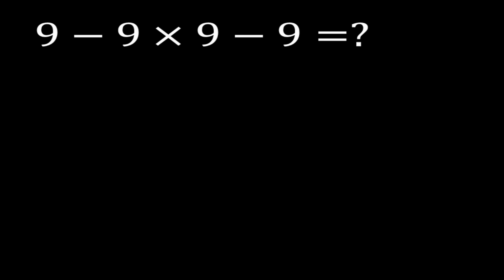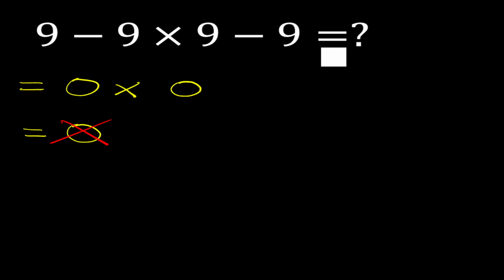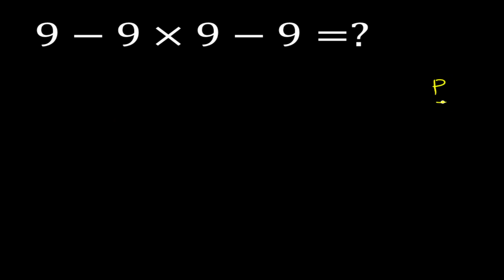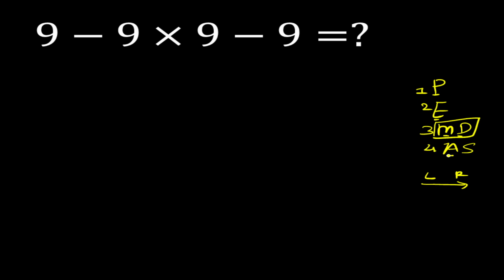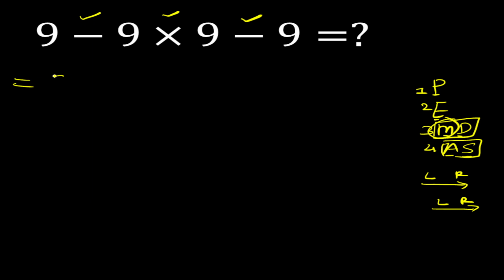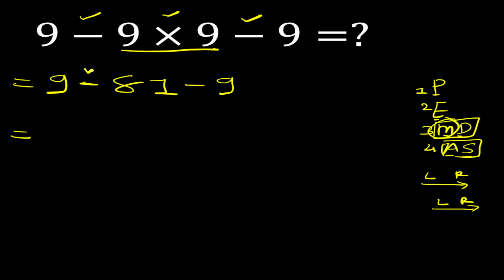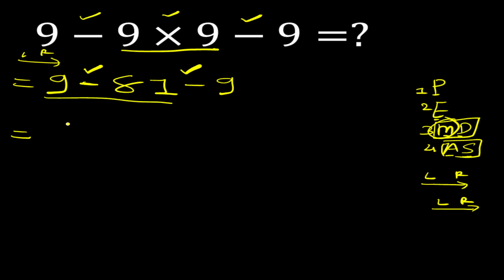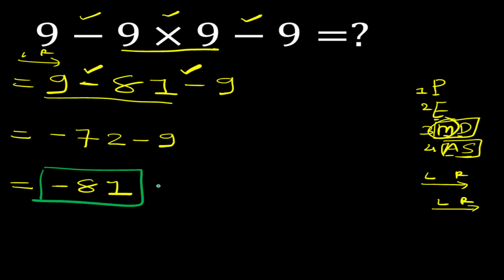Can You Solve This Simple Math Problem?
This math problem looks simple, but most people get it wrong on the first try!

Viewers from United States, Canada, United Kingdom, Australia, Germany, Switzerland, Netherlands, Sweden, Norway, Singapore, Denmark, Ireland, Finland, Japan, and New Zealand are testing their math skills with this challenge.

Why do so many fail? It’s all about skipping steps or ignoring the order of operations (PEMDAS). This video walks you through:
• Step-by-step solution
• Common mistakes to avoid
• Quick ways to verify your answer
• How to approach similar problems confidently

This content works best in developed countries because:
✔ It encourages logical thinking
✔ Drives engagement through comments and debates
✔ Increases rewatching for verification
✔ Appeals to students, educators, and math enthusiasts

Try solving it yourself first — then check your answer!